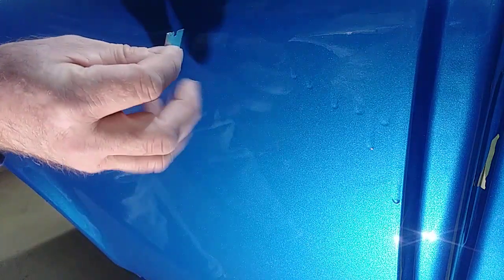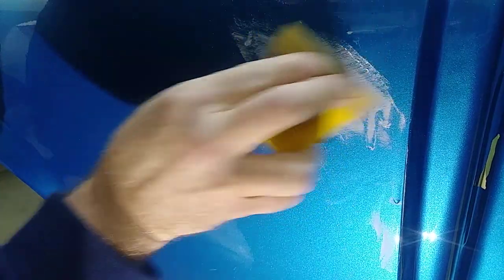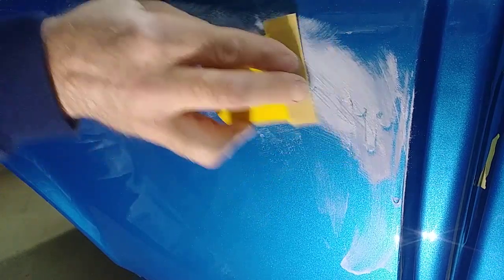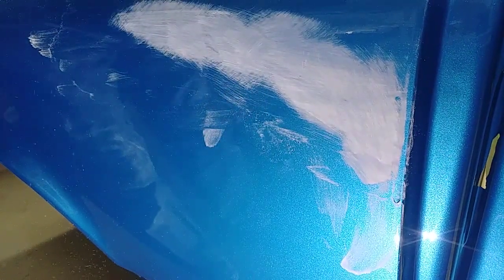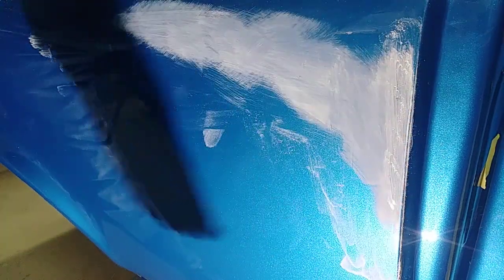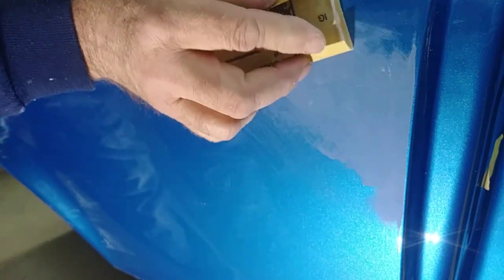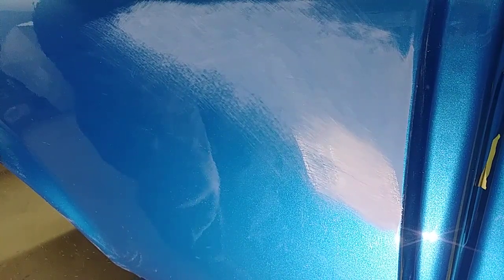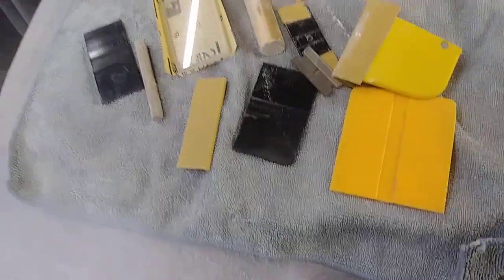How to remove runs in automotive clearcoat quickly, easily and safely.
Musclecarworkshop.com

Process to remove clearcoat runs:

1.  After clearing your vehicle, if you notice a run, spray 2-3 more coats of clear over it waiting approximately 5 minutes between coats to increase millage.

2.  Fully cure the run with a heat lamp or out in the sun for a day.

3.  Wipe off area to be sanded with wax and grease remover or soapy water and wipe dry.

4. Cut a plastic body filler spreader to about 2.5 inch or less as needed for your situation and apply p320 grit dry sticky paper to it.

5. Sand across the run or sag with firm pressure varying direction until the run is removed. (For best results after this step apply heat lamp or Sun again to make sure the area where the run was, is filly cured through)

6. Use p500 dry paper on a straight acrylic block, aluminum or a similar hard straight block over the run area to further flatten the run and remove the 320 scratches.

7. Proceed with 800 or 1000 grit wet/dry paper. I prefer this step wet with a firm rubber block such as a Dura block.

8.  Finish the wet sanding process with 1500, 2000, 2500, 3000 (3M trizact or similar product. No need to use a block with these grits since the panel will have been cut and blocked straight in step 7. I use 6" 3000 trizact with a da sander. 5000 trizact can also be used to help achieve the ultimate show finish.

9.  Your clear is now ready for polishing. I use 3D products for best results (3Dproducts.com) Their wool pad with AAT501 followed by AAT502 on their black foam pad. Use AAT505 with a soft foam pad and 6" DA polisher. Last step is Adams polishes Americana wax by hand application.